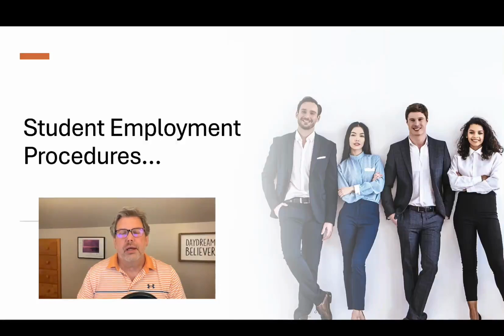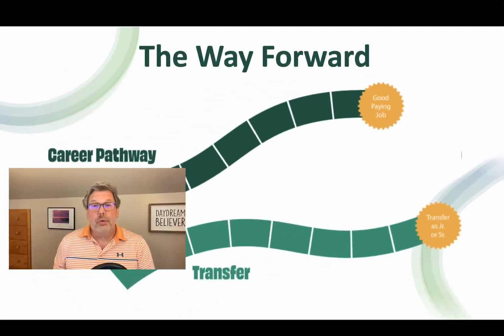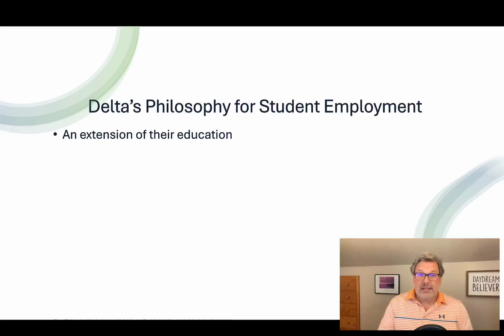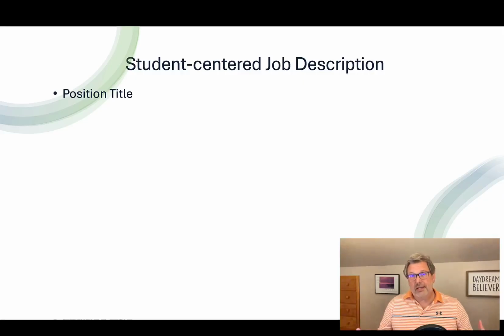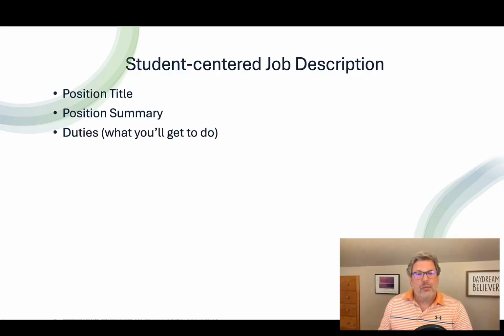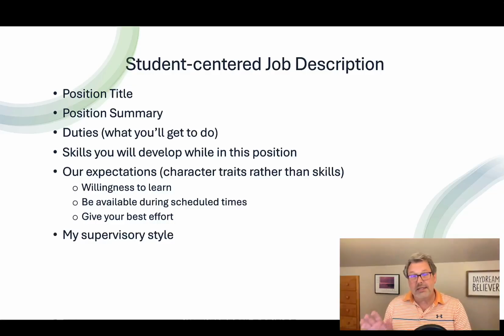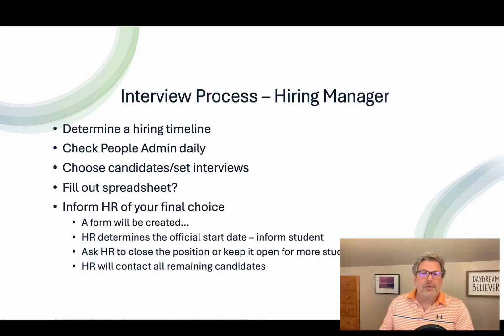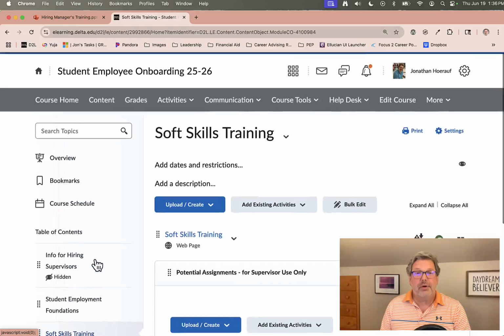Hiring Manager Training